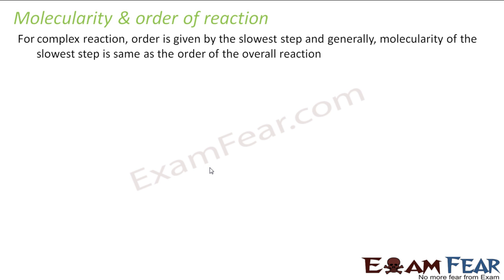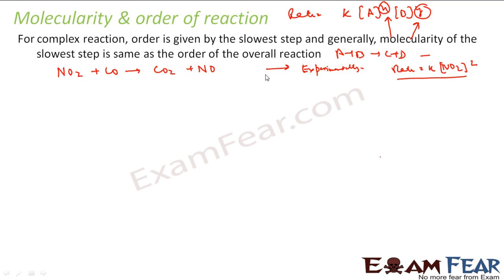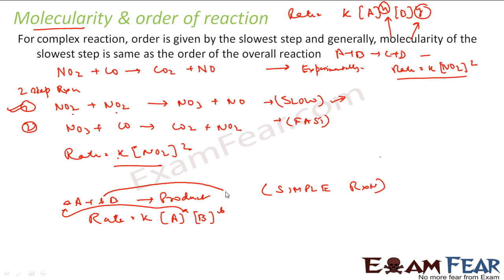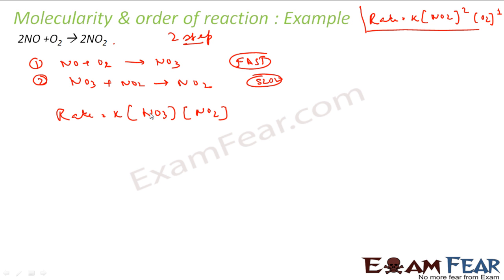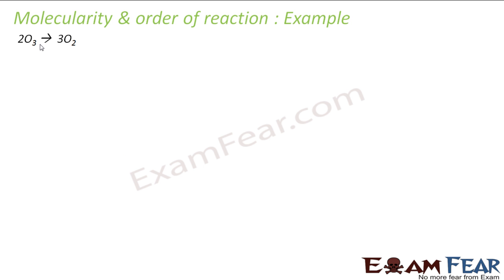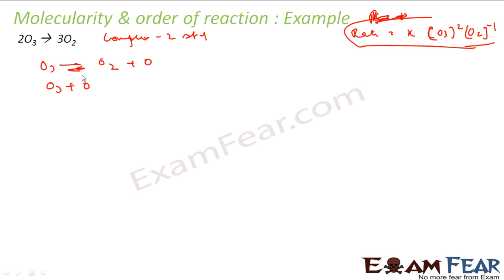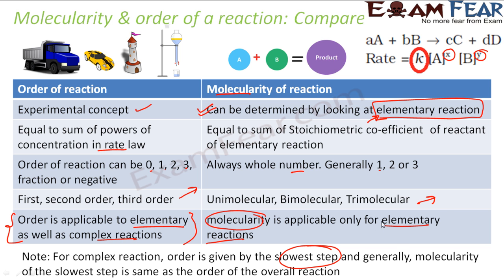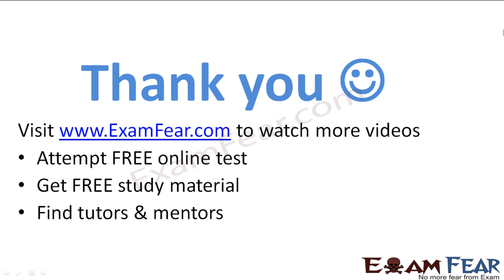Chemistry Chemical Kinetics part 12 (Molecularity & order of reaction) CBSE class 12 XII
Chemistry Chemical Kinetics part 12 (Reaction between molecularity & order of reaction) CBSE class 12 XII